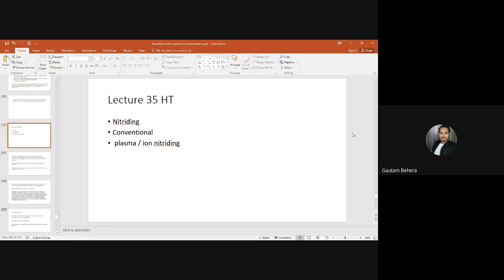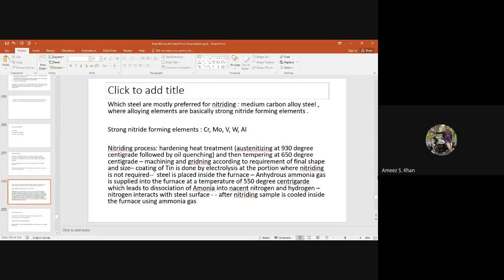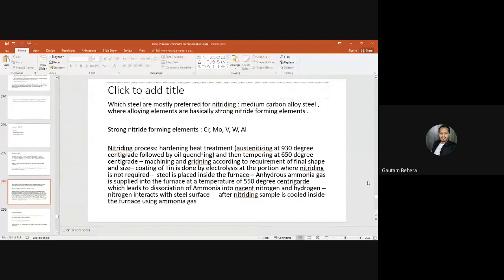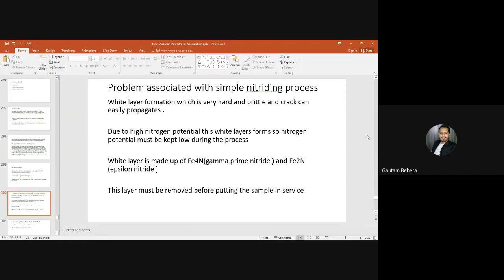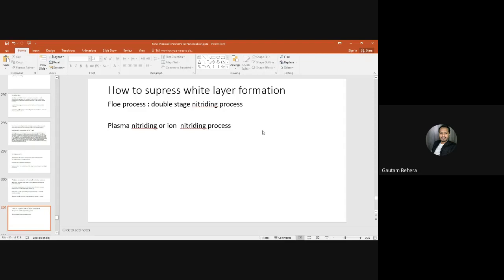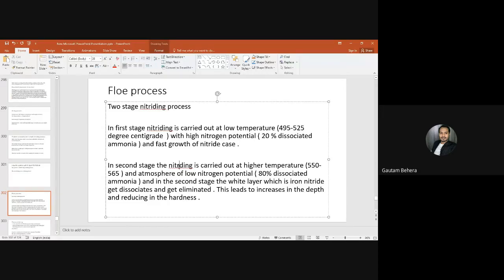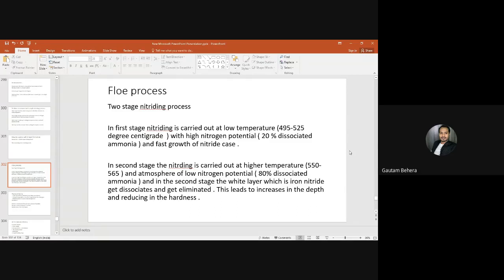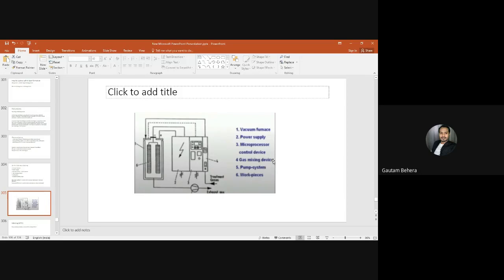Nitriding L-35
Nitriding and plasma nitriding